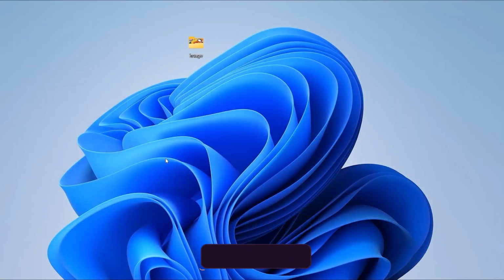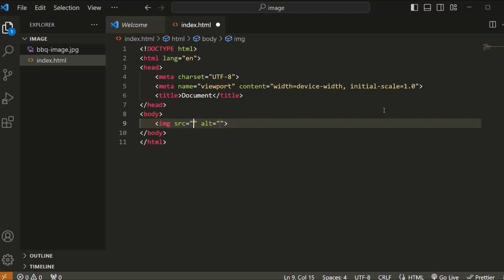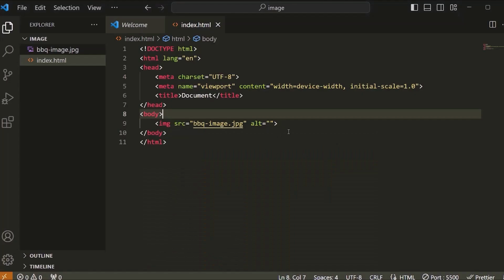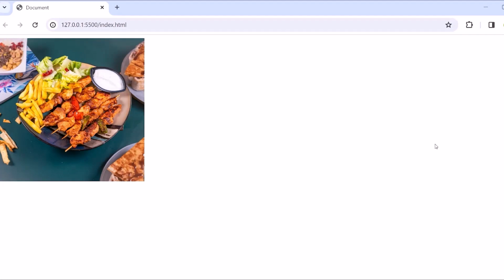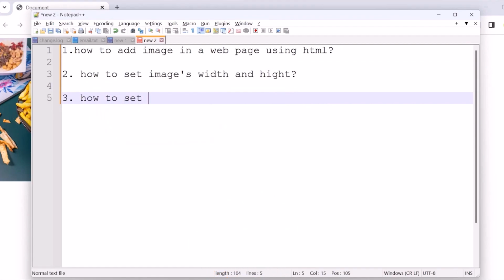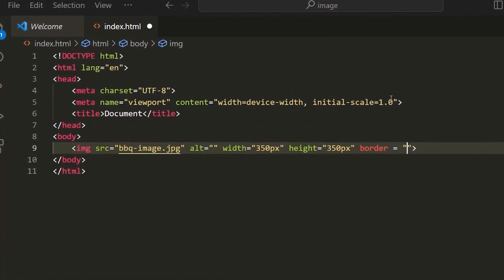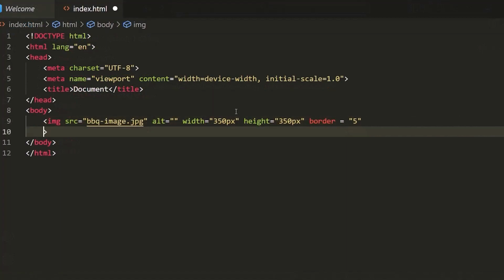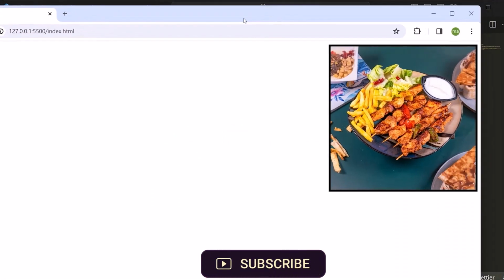lesson_05: How to Add Image in Web Page Using HTML | HTML Tutorial For Beginners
HTML Tutorial For BeginnerS/How to Add Image in Web Page Using HTML/How To Insert Image in HTML Web Page
How to add image in html using visual studio code/HTML Tutorial For Beginners In Hindi